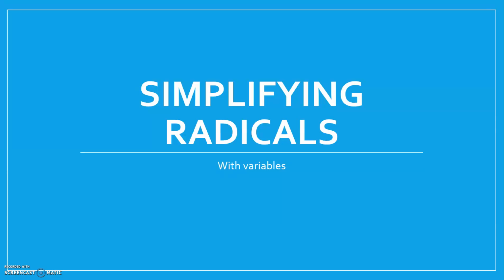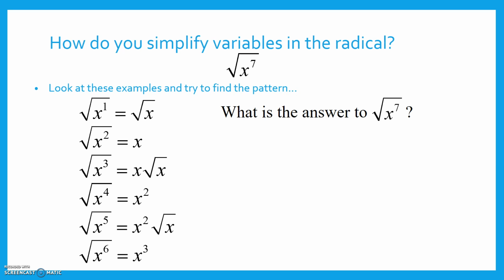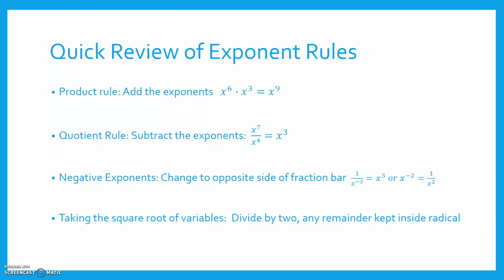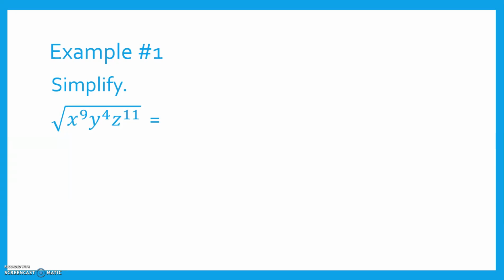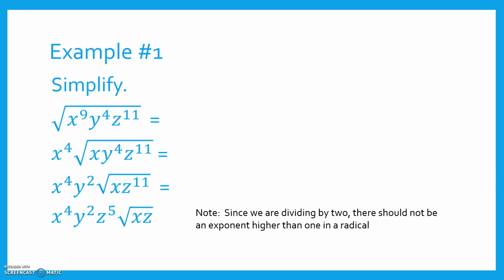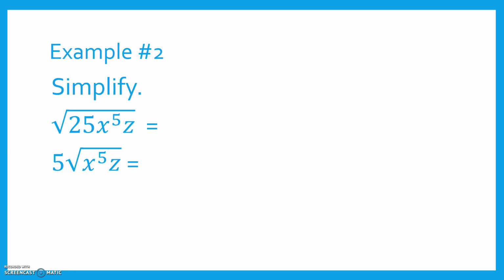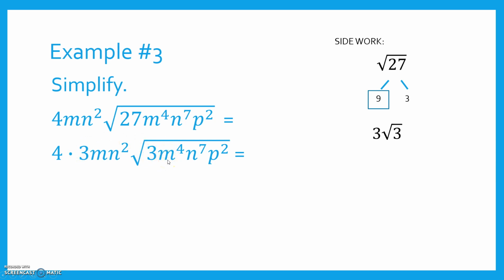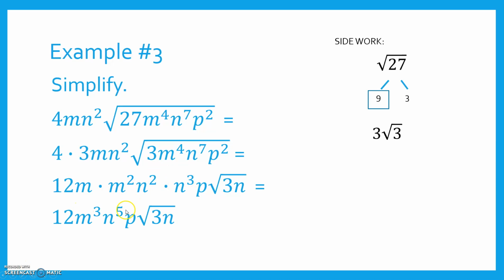7 3 Radicals with Variables